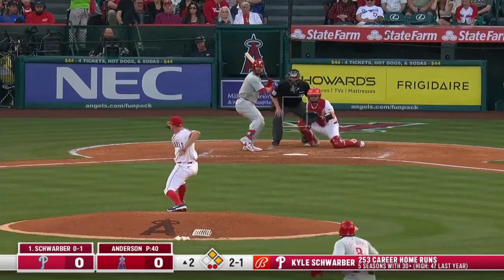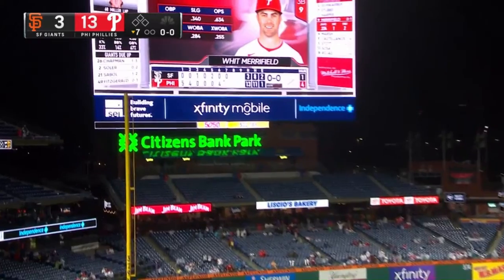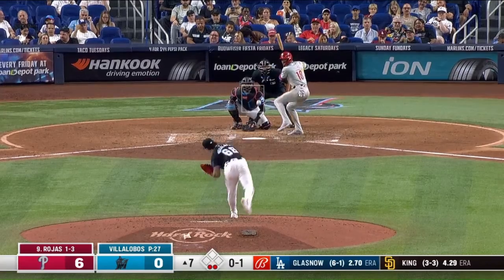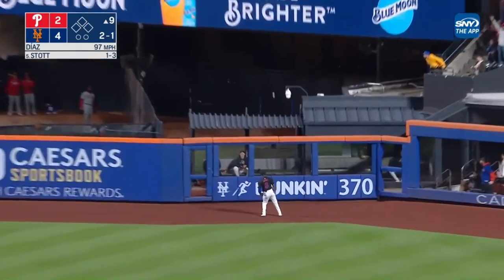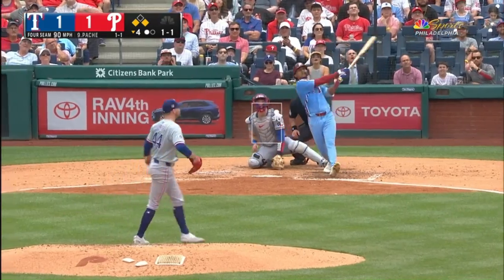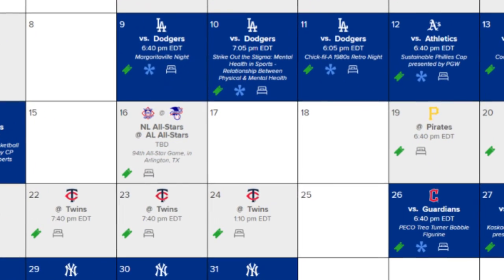The Phillies Might Not Be As Good As We Think...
My MLB predictions program ranked the difficulties of each team's schedule so far in the 2024 season and guess which team landed at the very bottom?